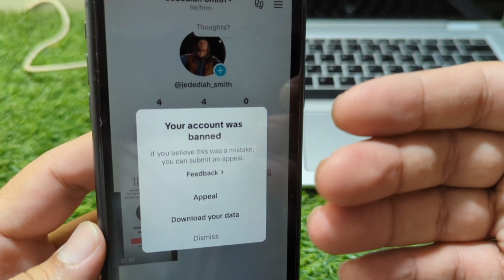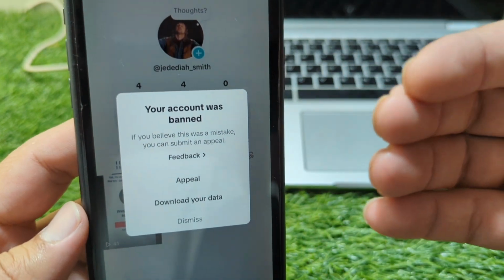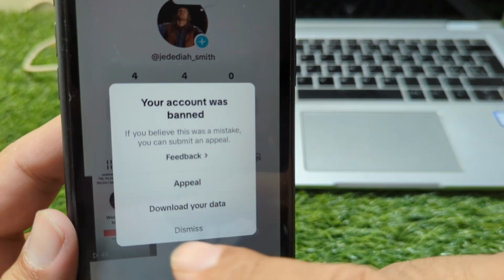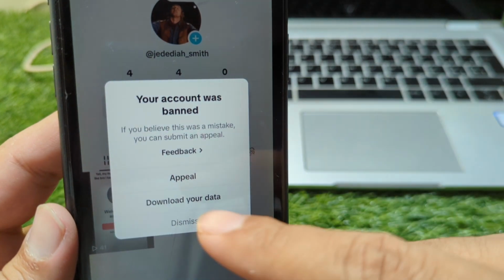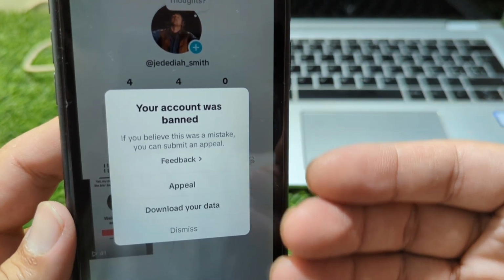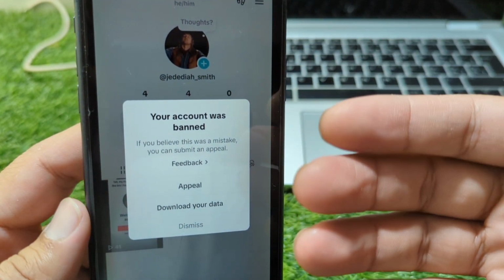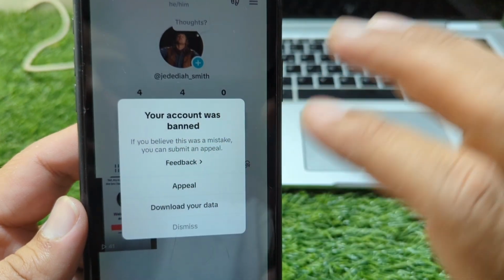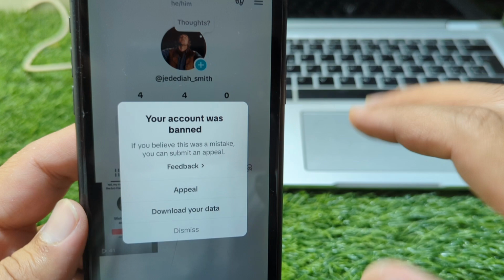How To Get Unbanned On TikTok (Finally 2026 Update)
Want to know how to get unbanned on TikTok in 2026? In this updated guide, I’ll show you the latest methods to recover your banned TikTok account quickly and safely. Whether your account was temporarily suspended, permanently banned, or restricted due to community guideline violations, this step-by-step tutorial will help you submit an appeal and increase your chances of getting your account back.

Learn the exact process to contact TikTok support, fix common mistakes, and avoid getting banned again in the future. This method works on both Android and iPhone devices and follows the newest TikTok updates for 2026.

👉 Watch till the end to discover pro tips that most users don’t know!